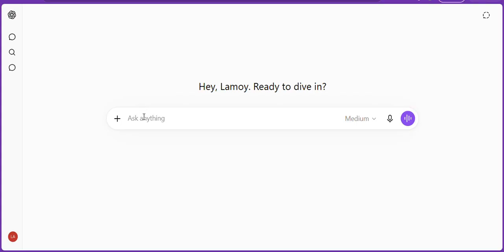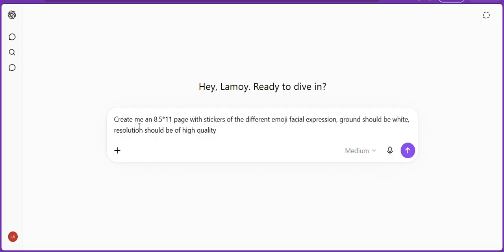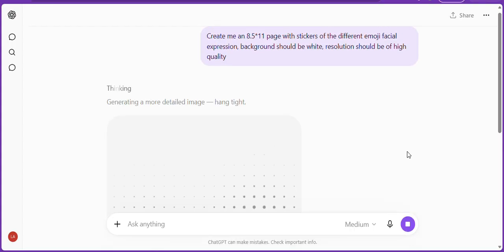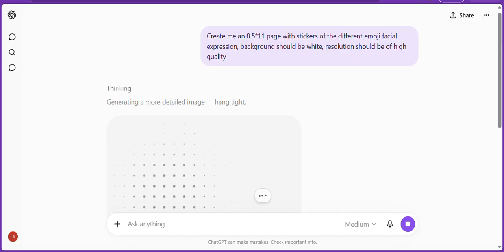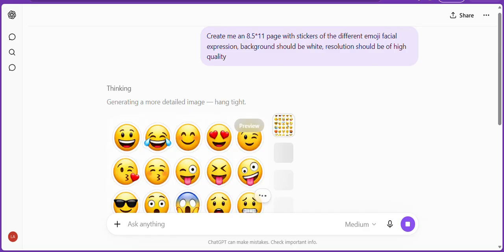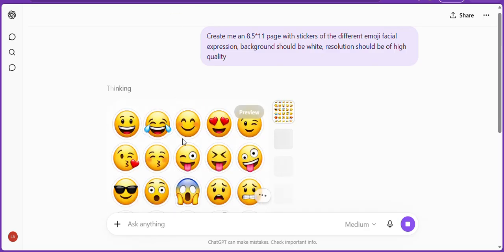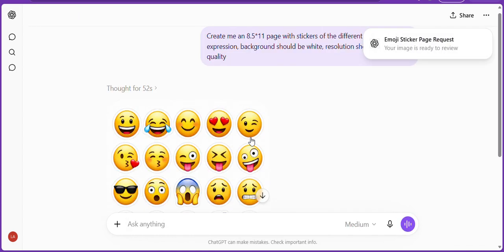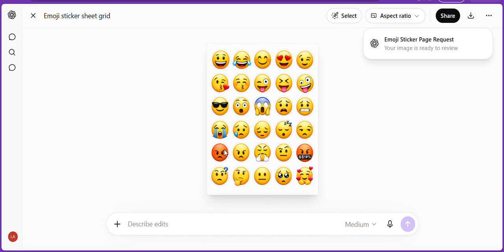How to Make Sticker Sheets FAST for Etsy (Bulk Method)